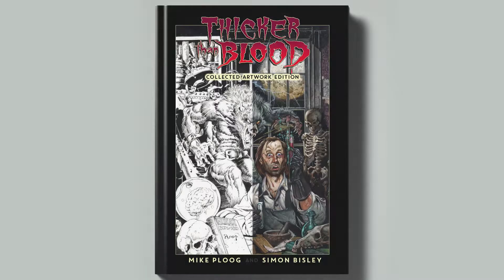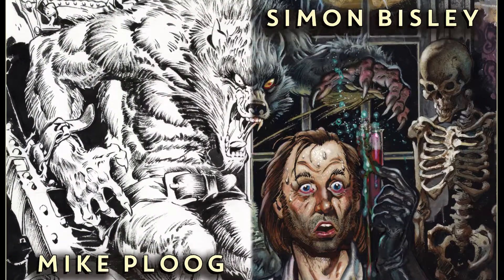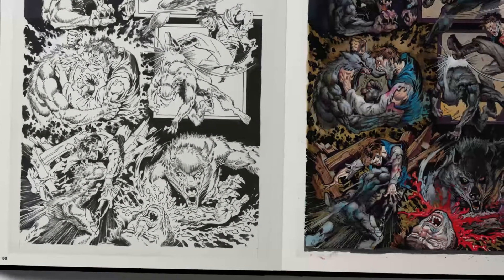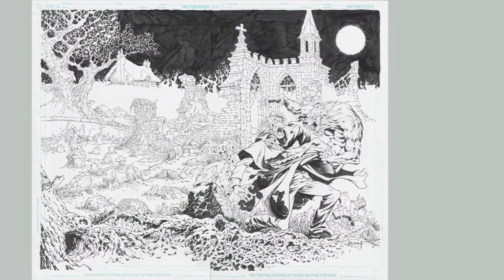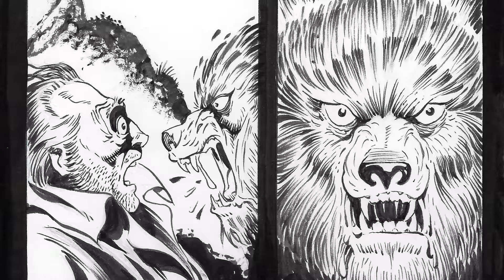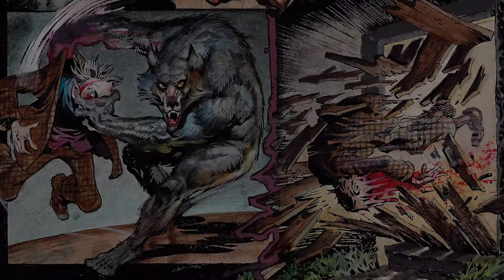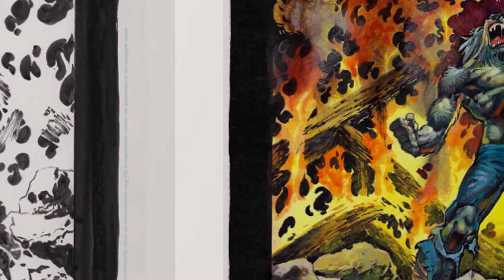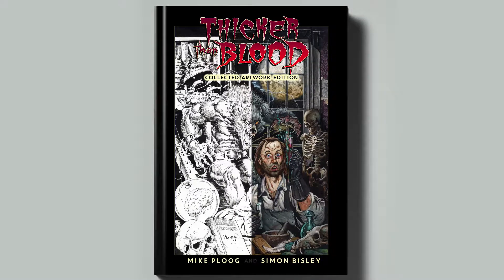THICKER THAN BLOOD: A Large Format Mike Ploog & Simon Bisley Art Book by FPG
A 12" x 17" book that reproduces, at actual size, Mike Ploog & Simon Bisley's masterful work for the "Thicker Than Blood" comic series. Produced by FPG and LIVE NOW on Kickstarter!